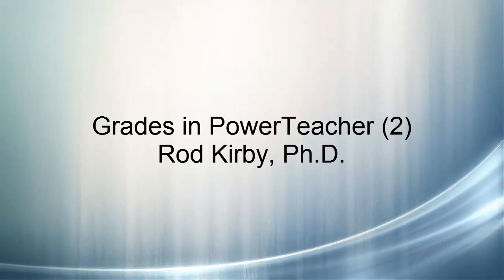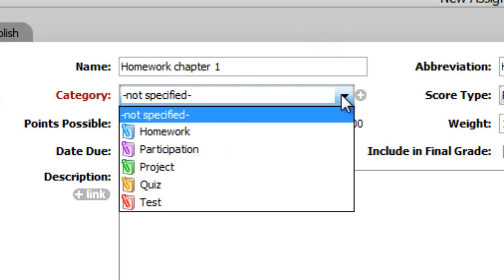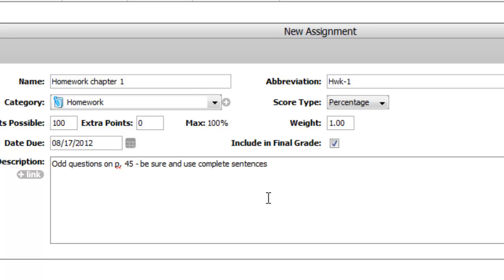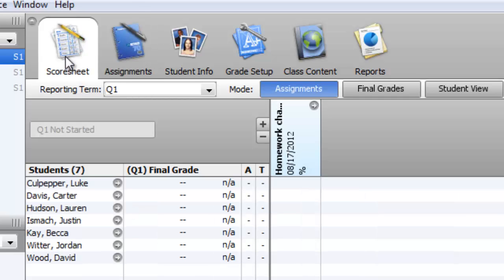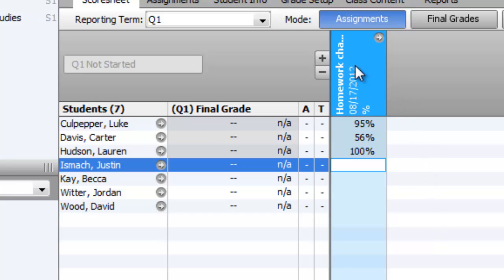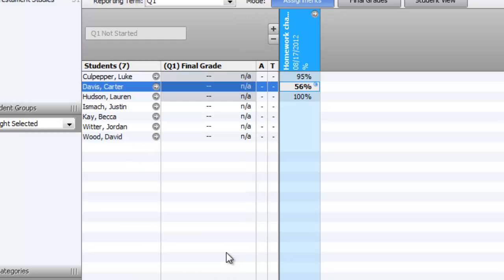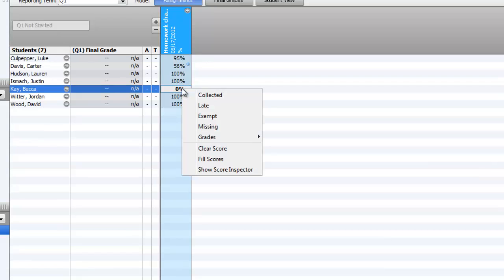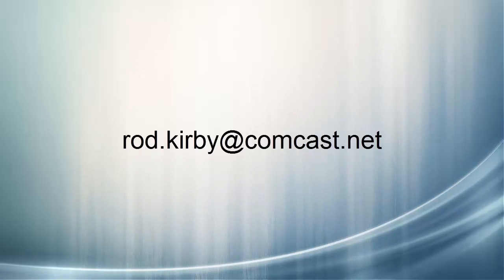PowerTeacher Gradebook Basics (2) - Rod Kirby, Ph.D.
The second of a two-part series on setting up your gradebook in PowerTeacher. This lesson deals with entering assignments and grades.